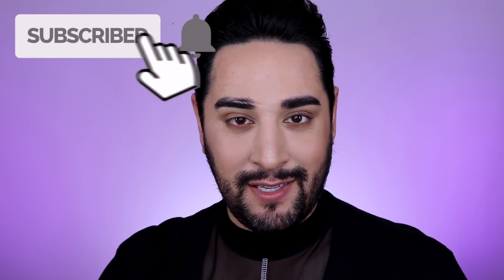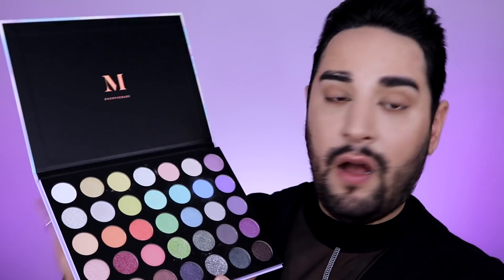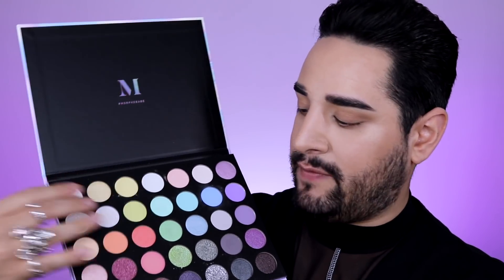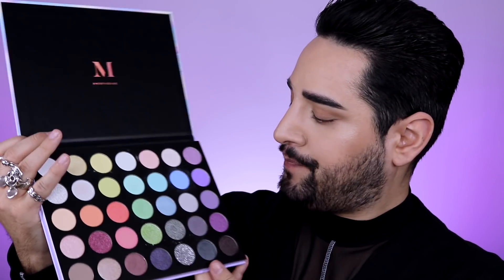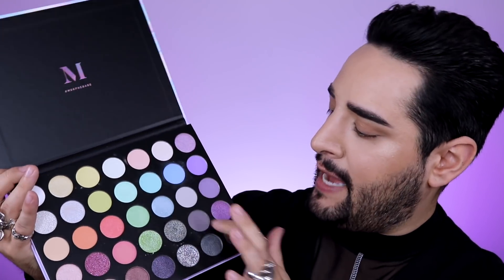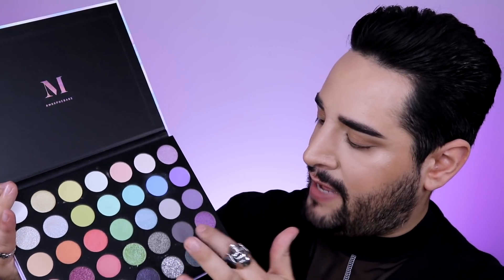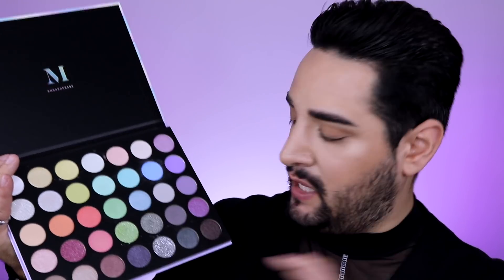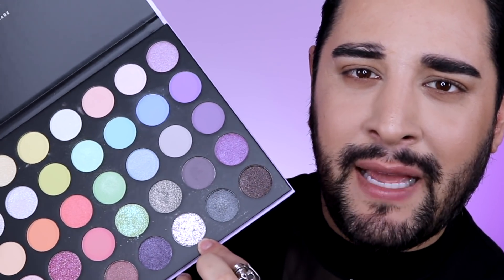DON'T BUY THESE PRODUCTS!!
Hello!
In today's video, I'm showing you some products that I really really didn't like so you don't have to waste your money on them!